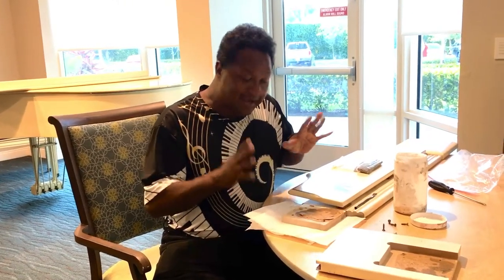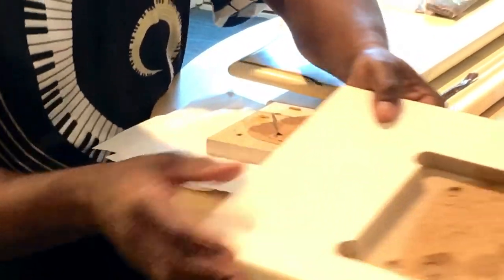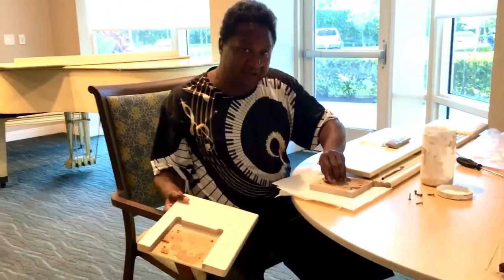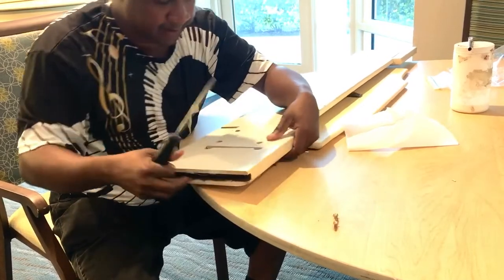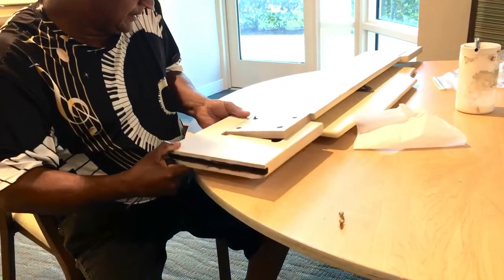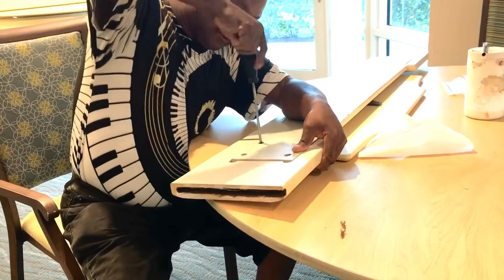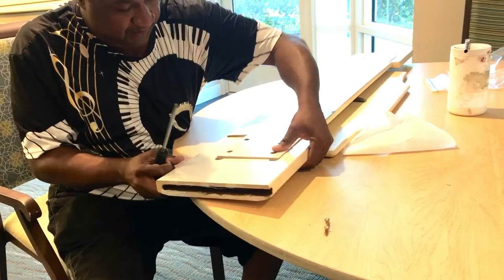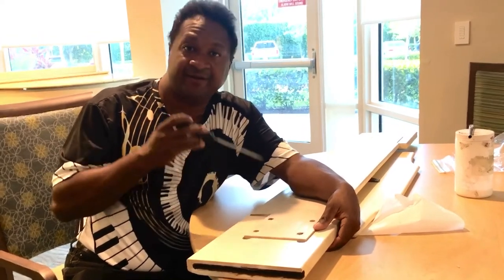Kris Nicholson Fixing the Music Desk from The Kimball Grand Piano At John Knox Village￼